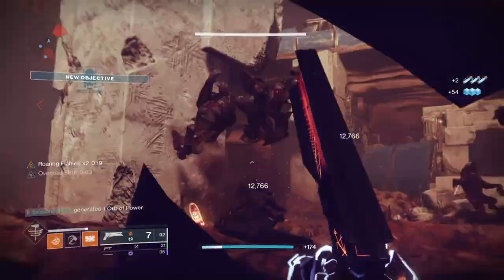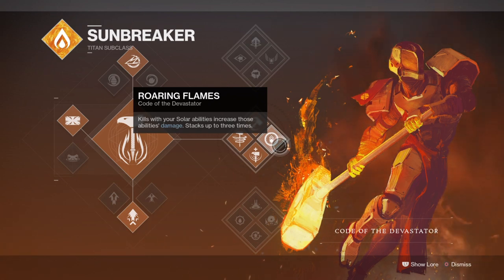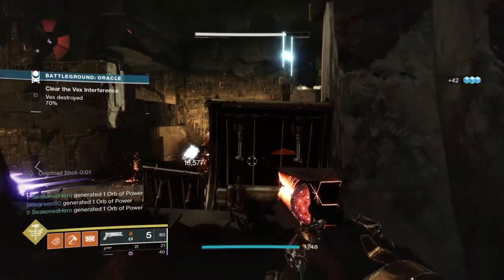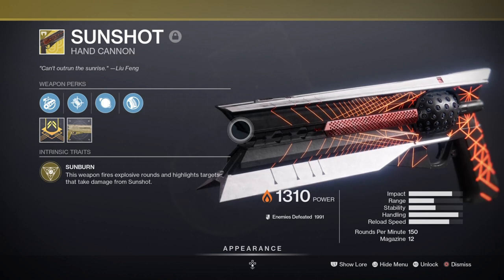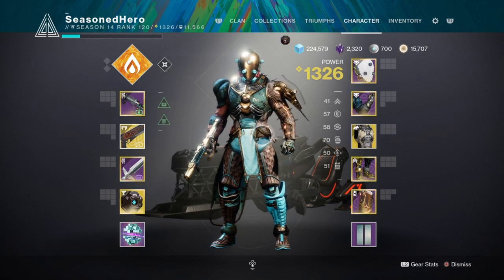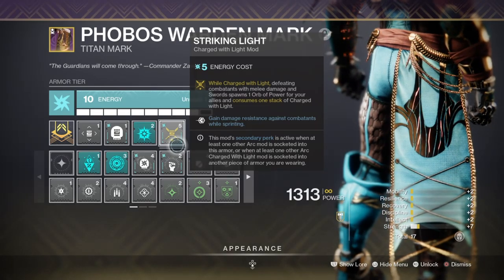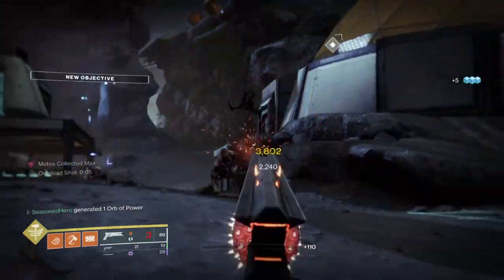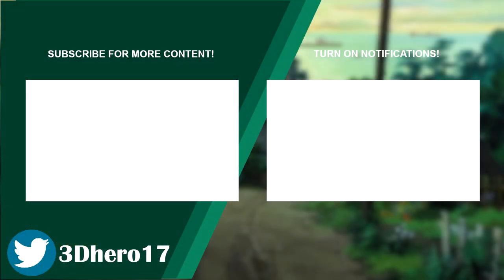Our Hammer Can Do WHAT!? (SEVERANCE ENCLOSURE HAMMER GO BOOM) Titan PvE Build - Destiny 2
Severance enclosure is back, but this time in a hammer form. If you love the love idea of having a explosive hammer always available at hand and causing enemies to panic on hits, then your love this build I have to show.

Severance enclosure, code of the devastator, energy accelerant, elemental well and sunshot are the many parts of the gear that will yield you a very explosive happy ending .

00:00 Intro
01:41 Subclass Choice
03:53 Weapons, Perks and What to Look For?
07:19 Stats & What to Use/Build
09:40 Mods Choices
10:08 Pros, Cons and How The Build Plays

Enjoy :D